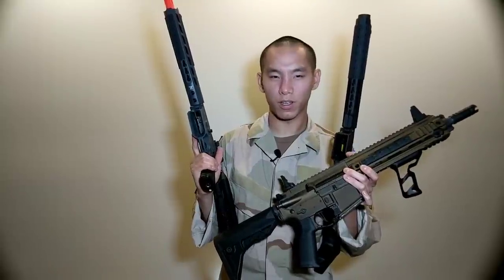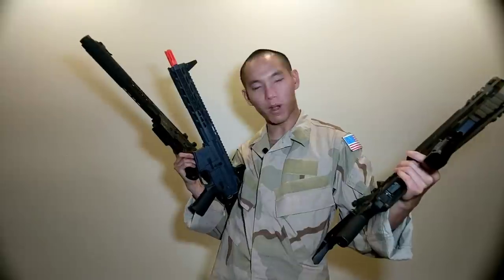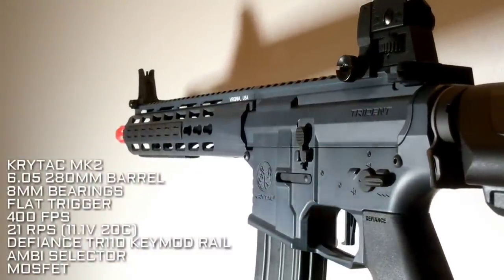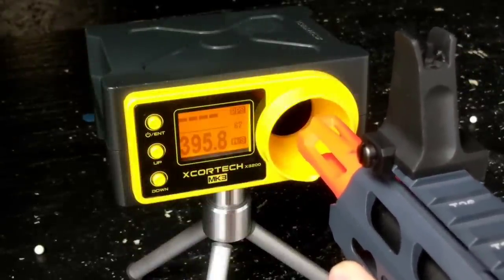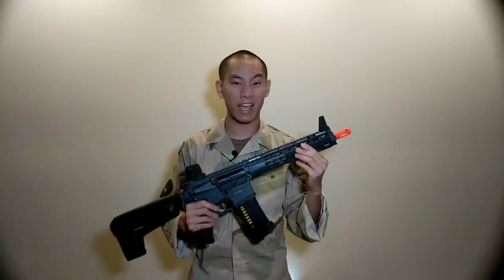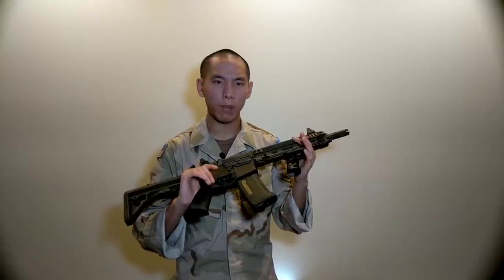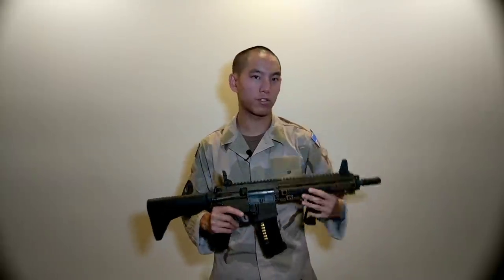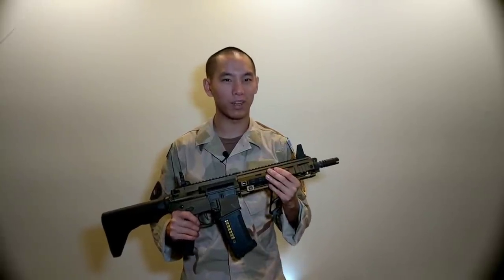BEST AIRSOFT GUN FOR $350 KRYTAC VS RONIN VS AVALON- SPARTAN117GW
KRYTAC $345 60 Day Warranty
AVALON $349 1 YEAR Warranty
RONIN $339 60 Day Warranty